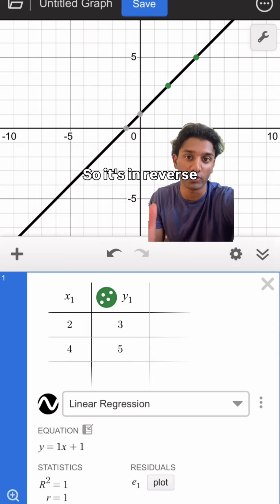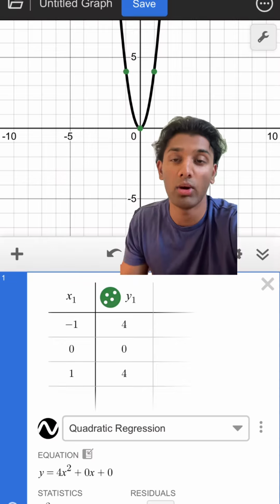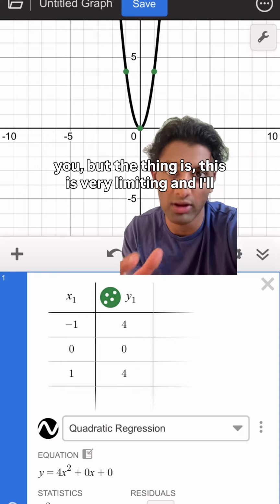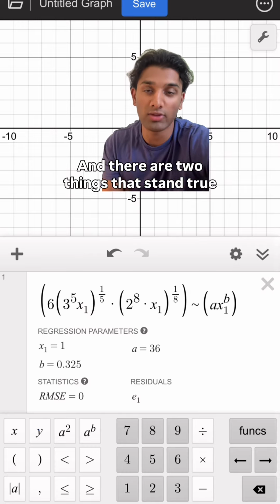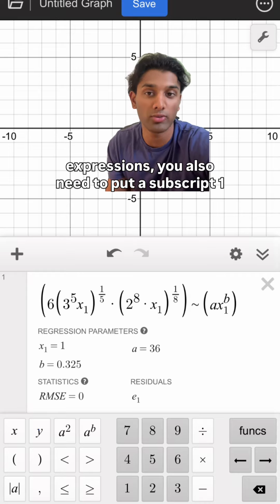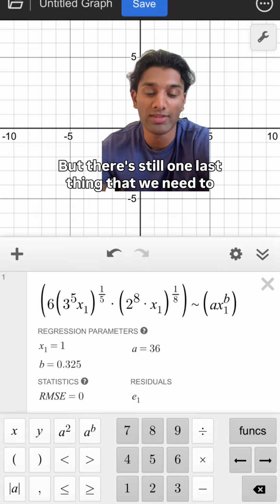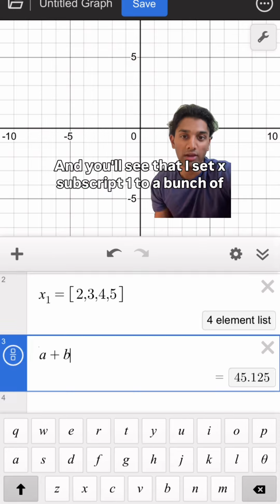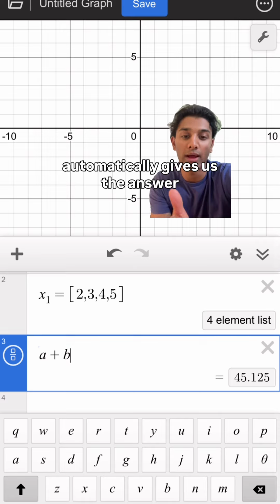March 11, 2026